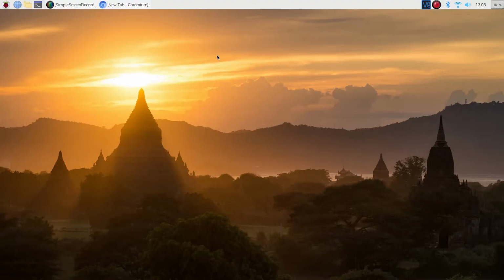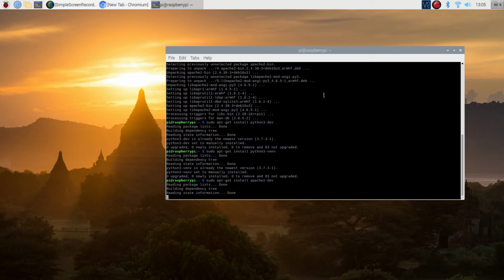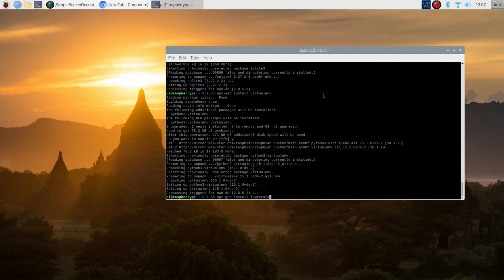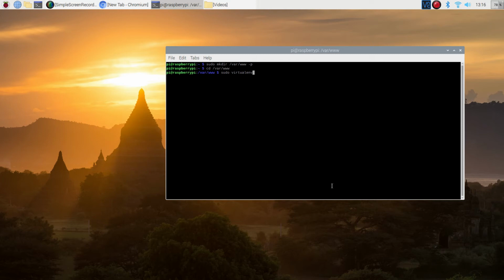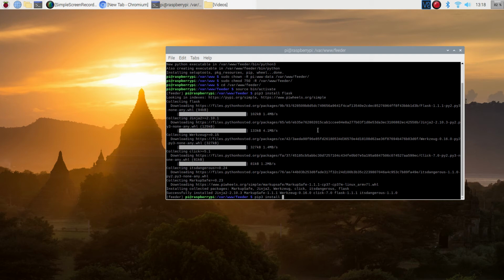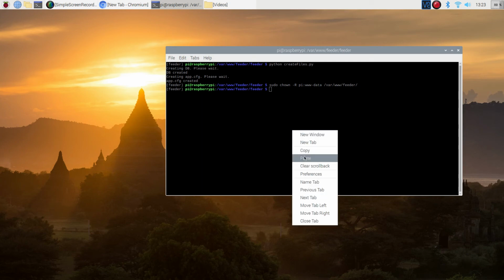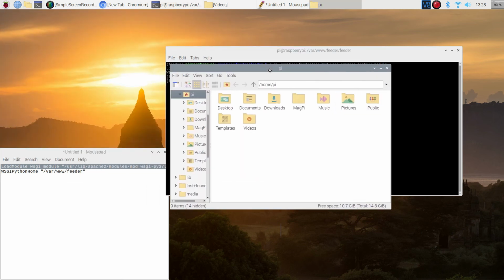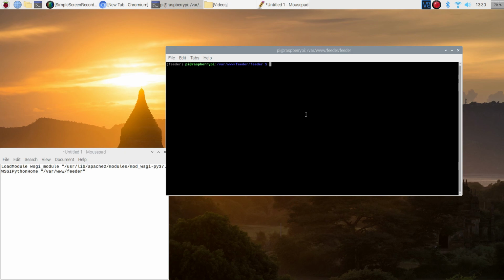DIY Automatic Pet Feeder using Raspberry Pi (Upgrade to Python 3)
This video is an addendum to the original tutorial and shows how to install/upgrade feeder software running Python 3 . It is meant to replace the Section 1 Step 4 ("Configure Feeder Software") which in the original video starts at 14 minutes 34 seconds and ends at 23 minutes 01 second. Once you finished this video you can continue on with the rest of the original tutorial at 23 minute mark as the rest of the tutorial is the same from there on out. The written instructions have already been updated with Python 3 instructions and can be found

This video is necessary because in the the original tutorial the feeder software was written in python 2. Since then python 3 has been released and it has been announced that python 2 will no longer be supported as of January 1, 2020. If your feeder is still running the original version of the software that is not to say your feeder ill just stop working on January 1, 2020 but rather the software will just not be officially supported by Python and will stop receiving bug updates and patches. I have personally been running my feeder running python 2 for several years now without having to upgrade, that being said it is still best practice to go ahead with the software that be supported moving forward and that is python 3.